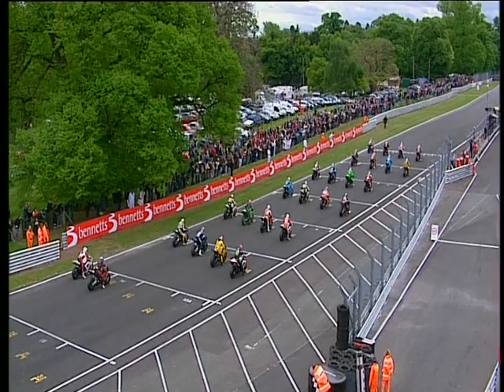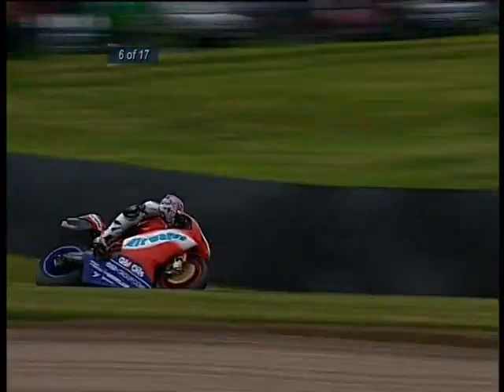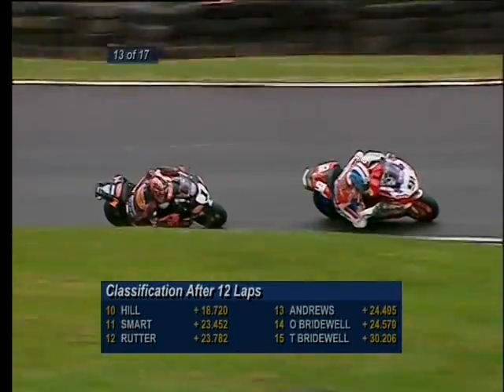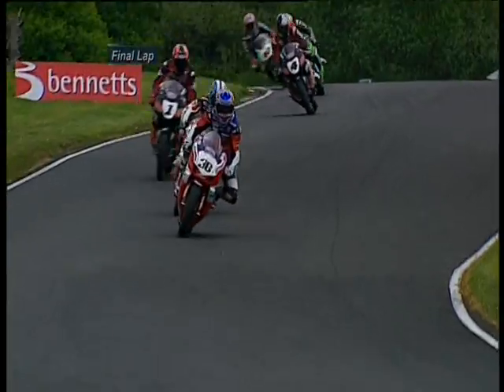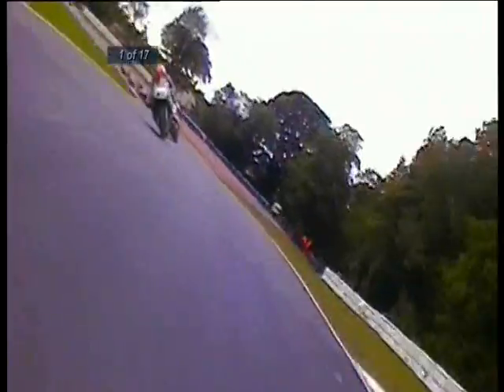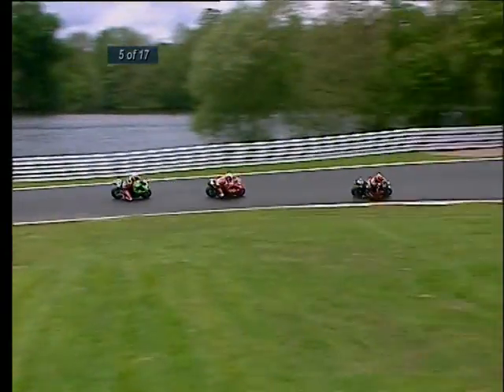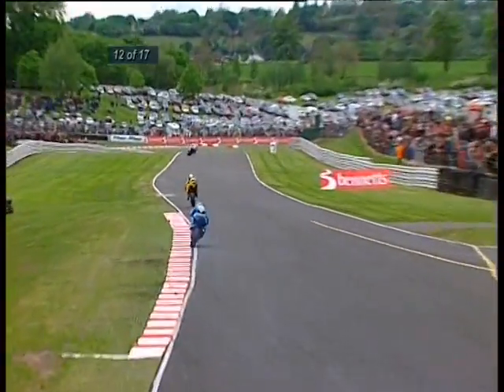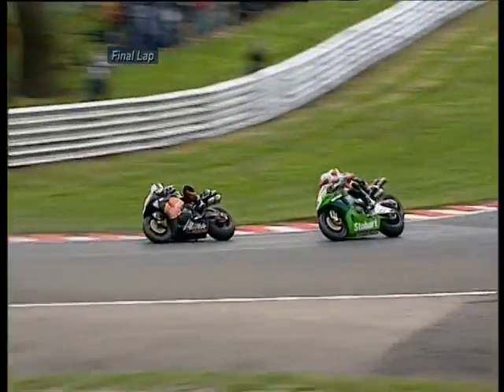BSB 2007 Round 4 Oulton Park